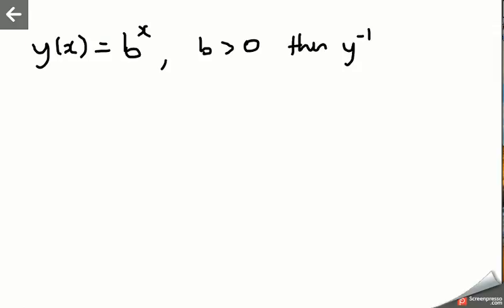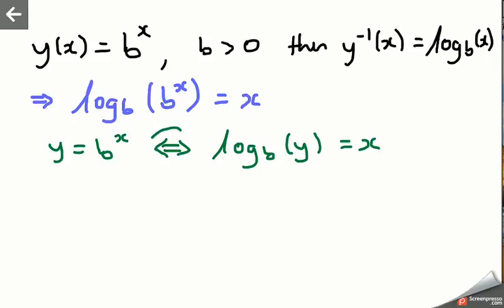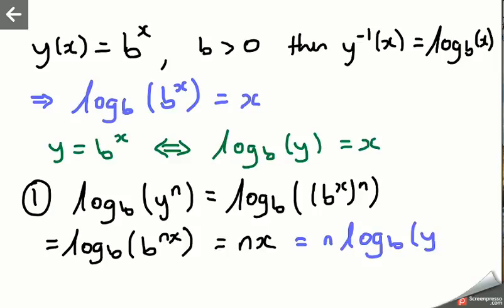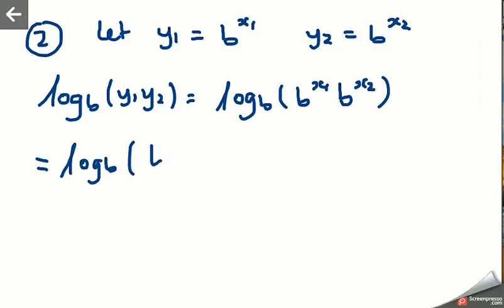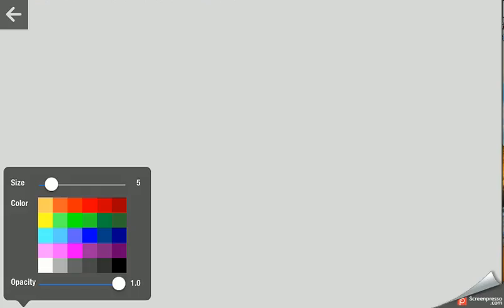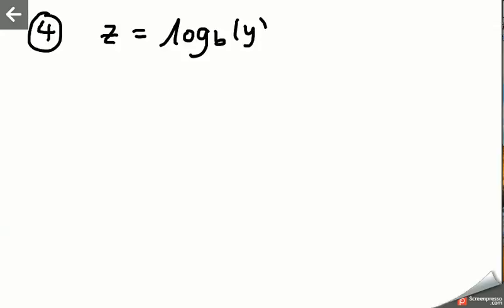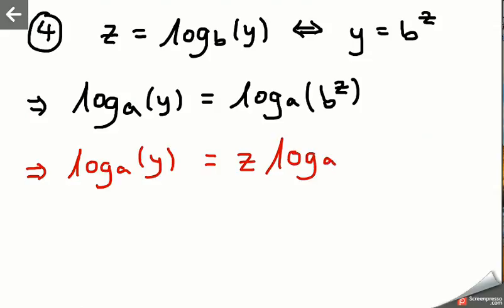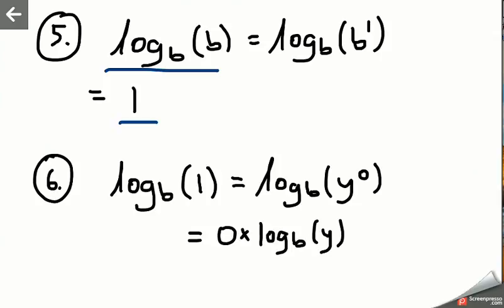Log laws Refresher